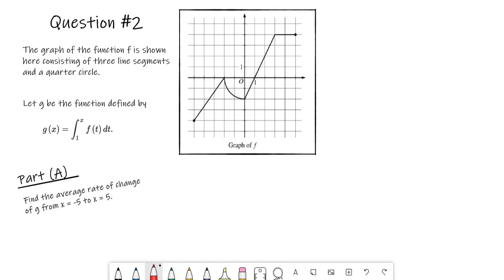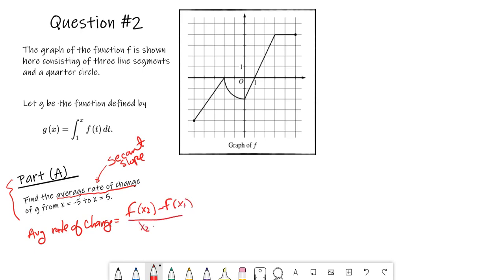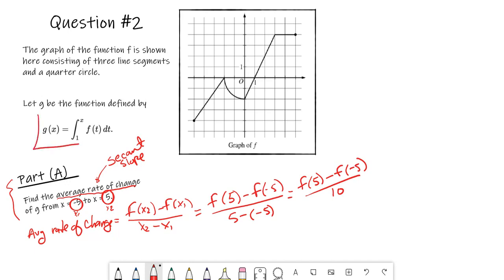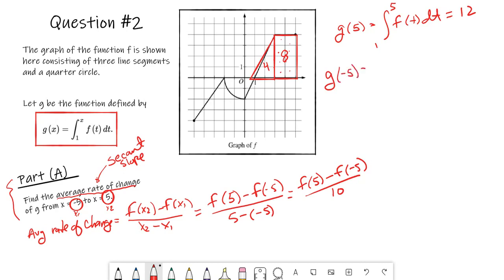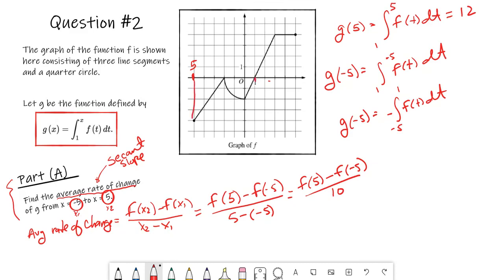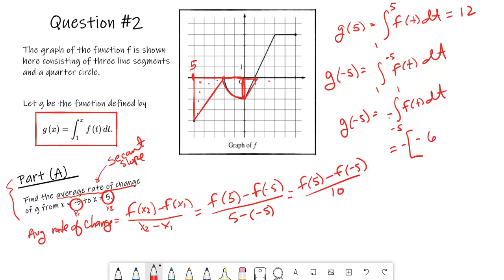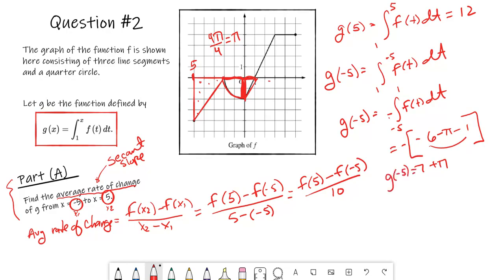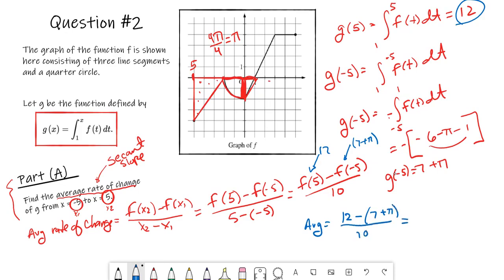AP Calc Practice Question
Solution to find the average rate of change for a function defined by a definite integral and a piecewise graph.